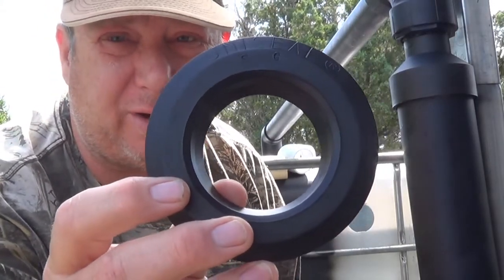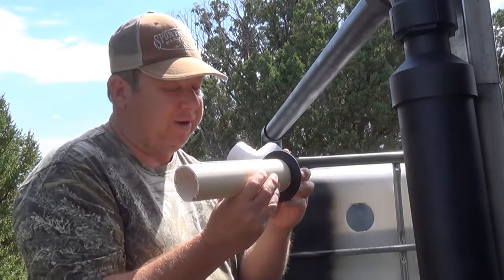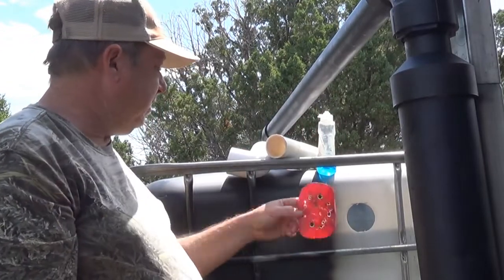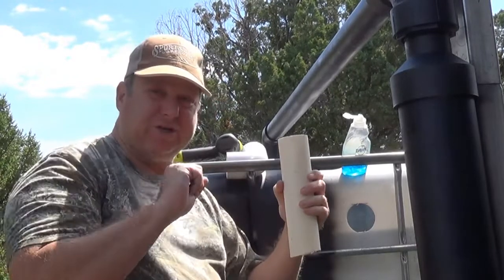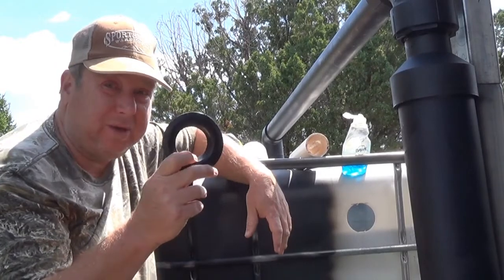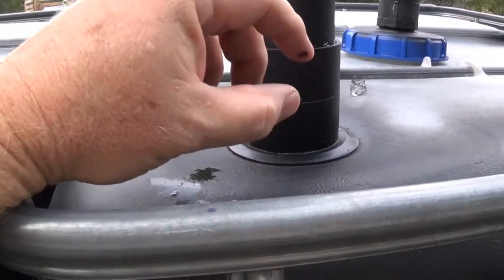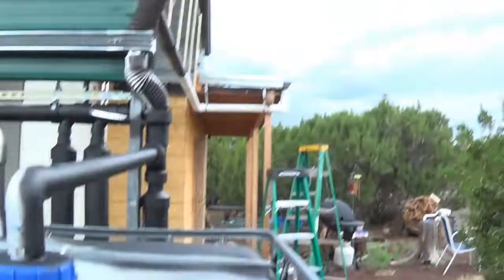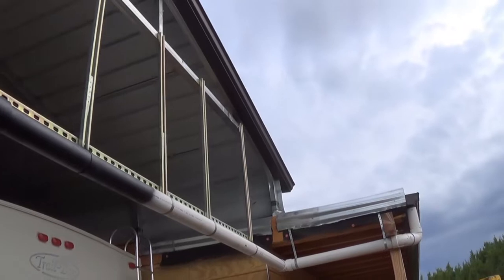Using Uniseal on my 325 Gallon Water Totes - Rain Catchment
Love these Uniseals. i installed 2 inch uniseals in ibc totes i use for rain harvesting for the venting, overflow and leveling pvc pipes.
Where i used them wont get much pressure from the weight of the water but so far i have filled up the totes twice with no leaks and lots of overflow. i think i will buy some more.

Bulkhead Fittings
PVC Fittings
Sand Paper
PVC Glue and Primer
Rain Catchment

Mailing Address:
Jeff ArizonaHotHomestead